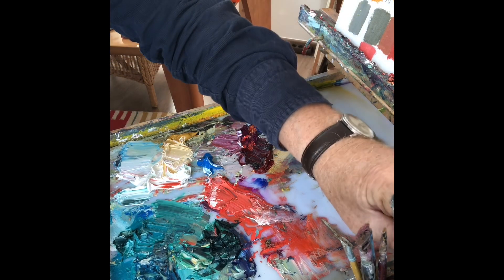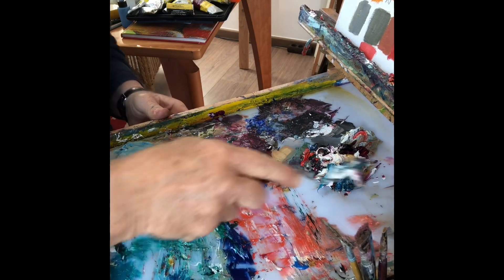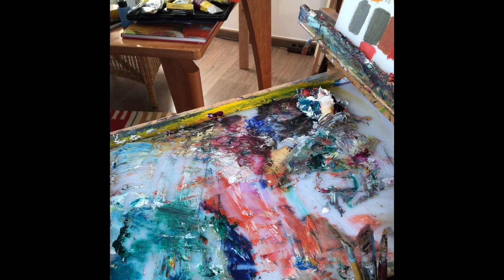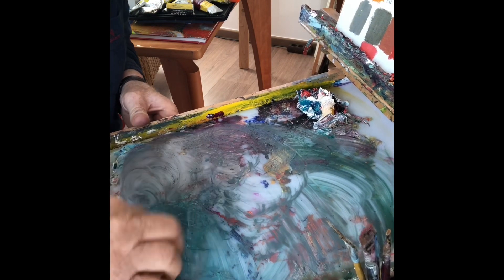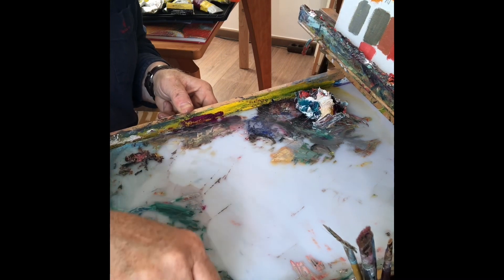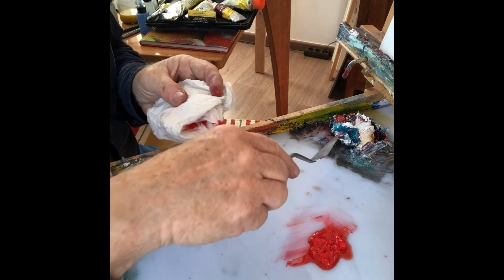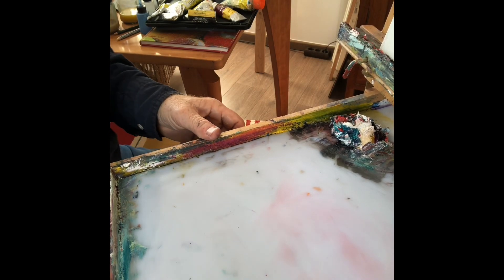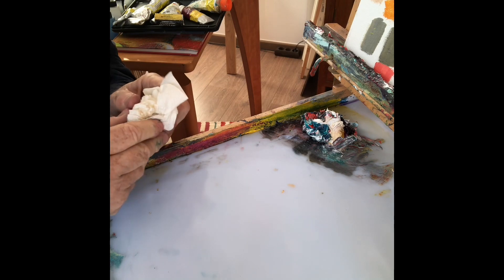Mit Ölfarben malen, leicht gemacht – Palette putzen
Er wird gezeigt, wie man OHNE Verwendung von Lösungsmitteln, sei es Terpentin, Shellsol etc. die Palette putzen kann. Entweder verwendet man Medium W oder Rapsöl aus dem Supermarkt oder Tante-Emma-Laden.